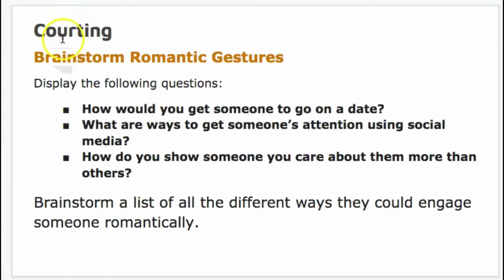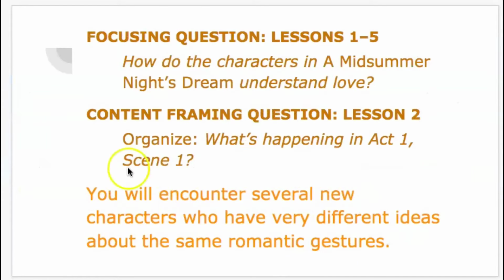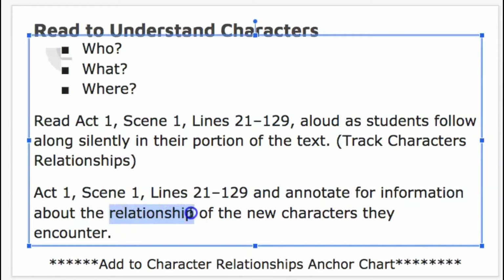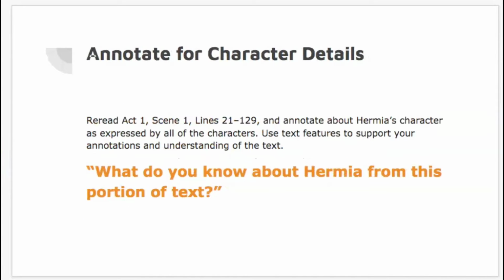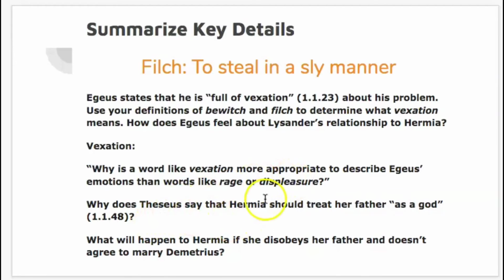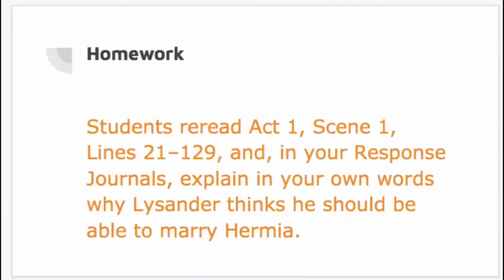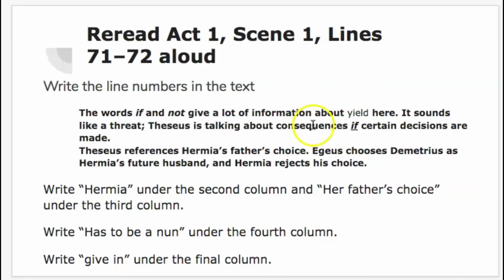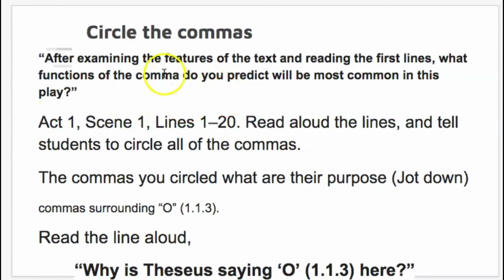Module 3 Lesson 2